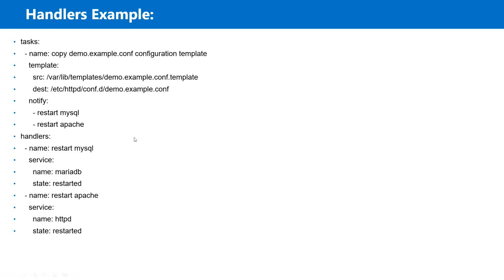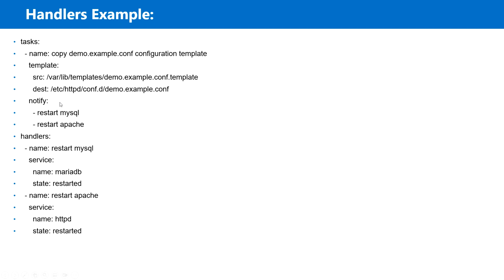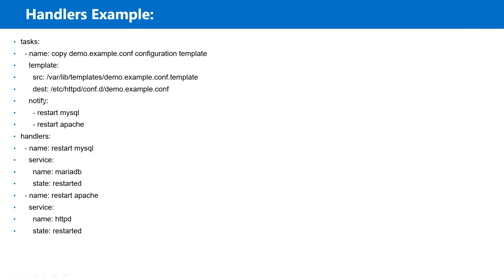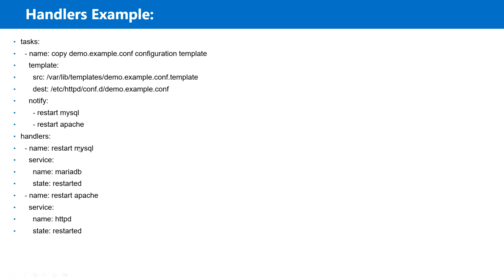#14: Implementing Handlers in Ansible Playbook | Introduction | Benefits